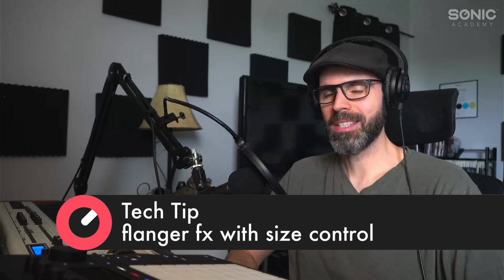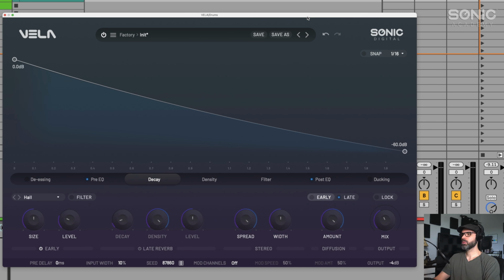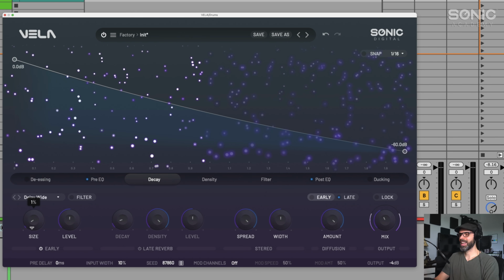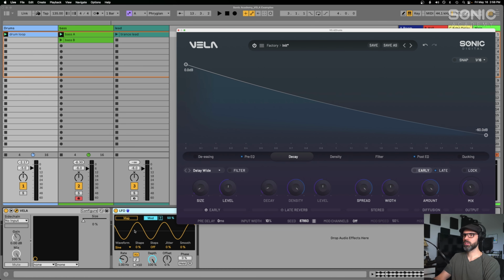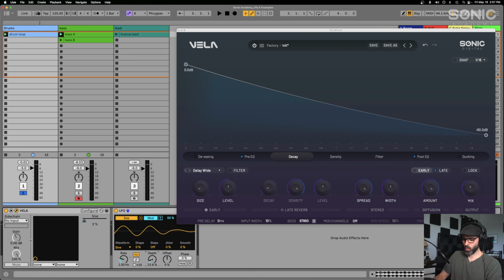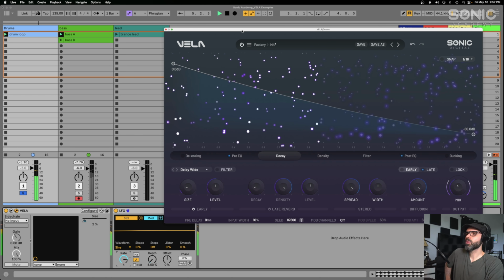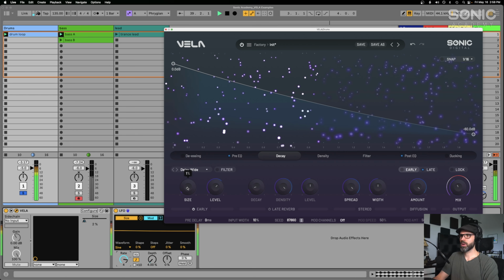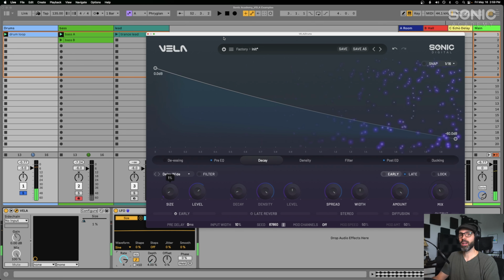Flanger FX with VELA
In this Tech Tip P-LASK uses VELA and a LFO modulator to simulate a flanger effect on our output.

00:00 - Introduction
00:18 - VELA Settings
01:33 - LFO Settings
03:40 - Different VELA Settings